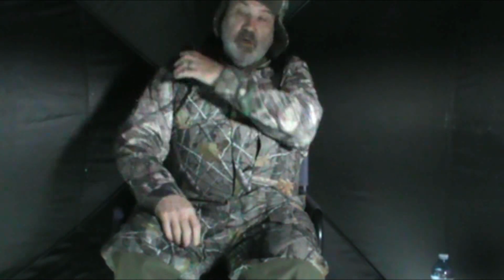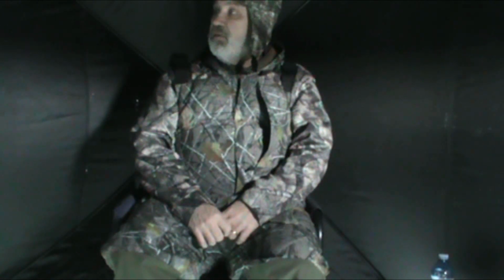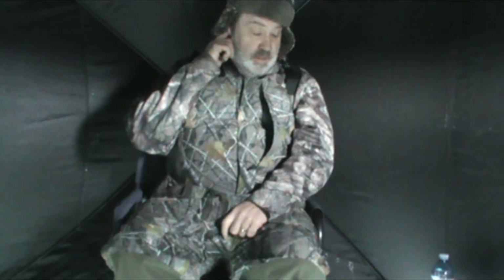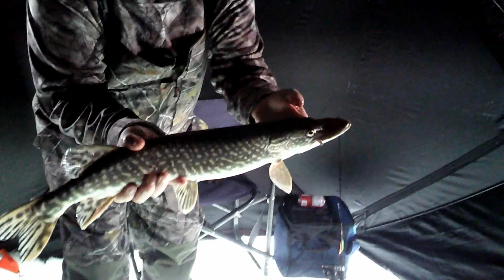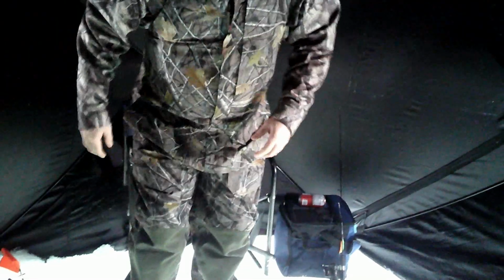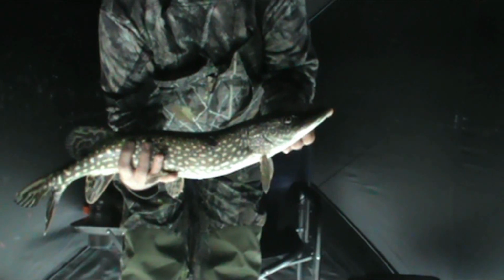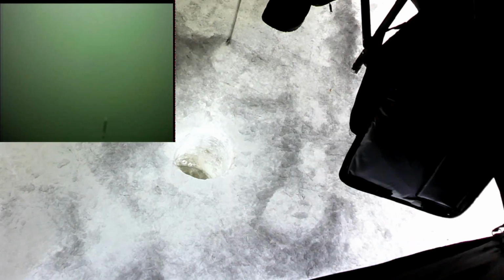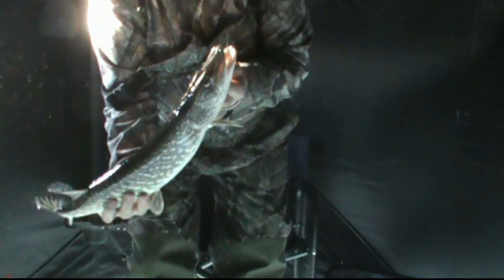The Fat Archer - Fishing the Reservoir with Eyoyo Fish Cam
I took the camera out the next day after unboxing it and give it a try. The water was quite murky but I was able to see a few Fish. The one thing I did learn is that the SD card does not let you know it is full, it just keeps recording over files, so I di not get the first fish that I caught on the underwater camera, what I did learn is to put a 16 gig SD card in instead of a 8gb SD Card. All in all the camera worked great and the battery still was going after 6.5 hours of use. I cannot wait to see what it can do in a clearer lake. I give it a 7 out of 10 so far.